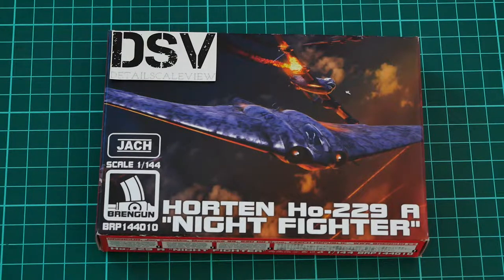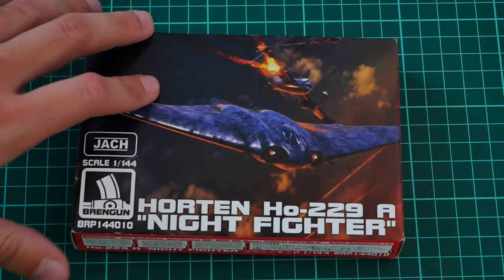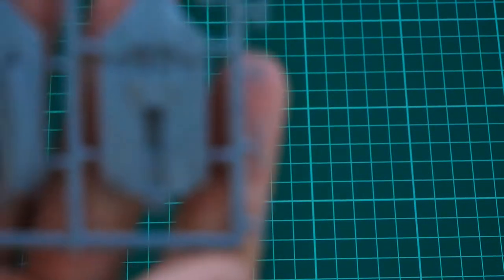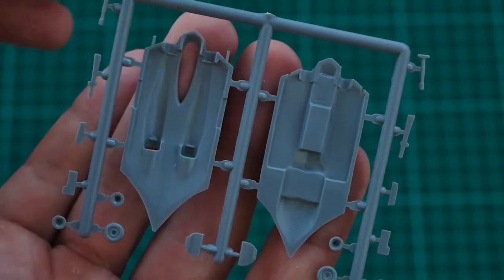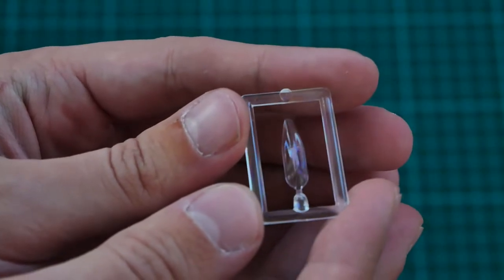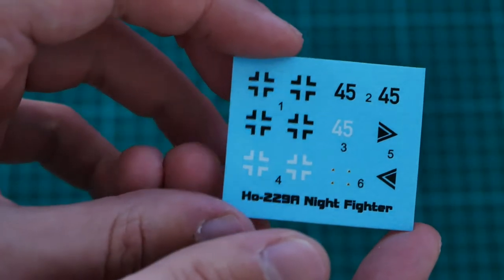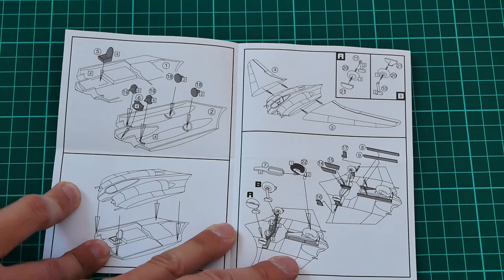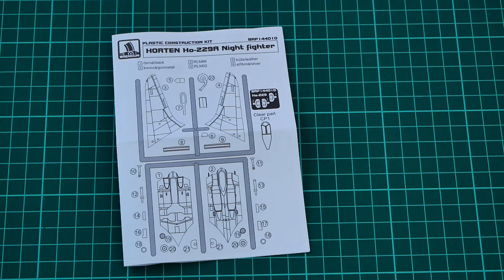Brengun 1/144 Ho 229A (brp144010) Review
We check closer new small scale release - Brengun 1/144 Ho 229A. Horten should look interesting in such size, and plastic design will help you get nice result.